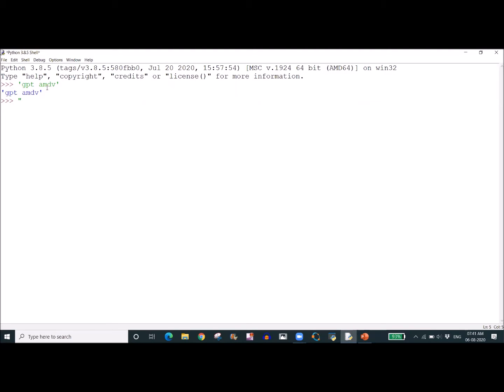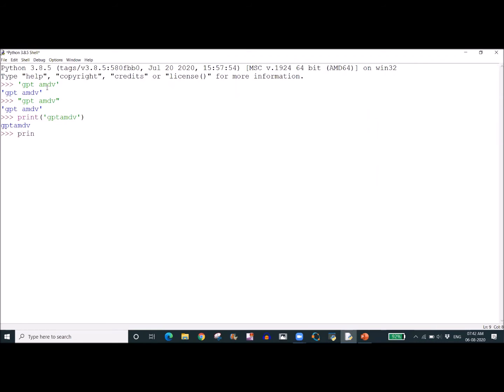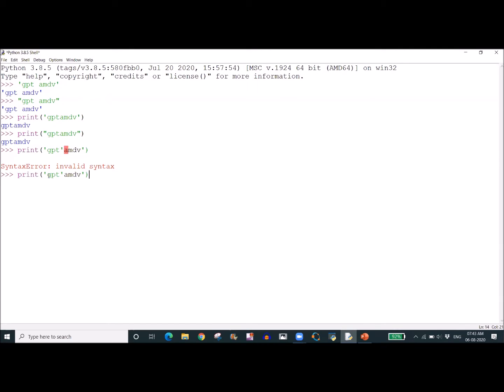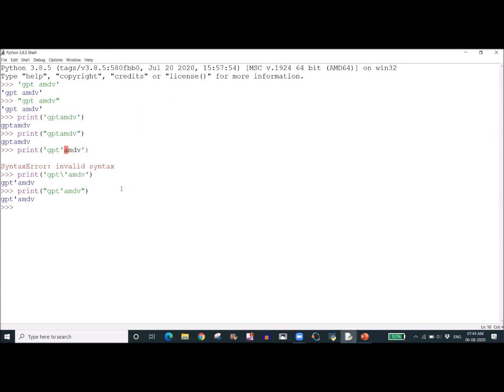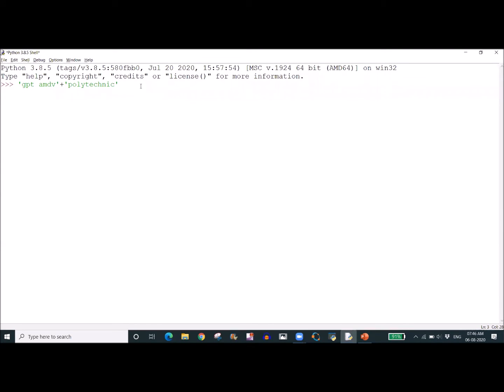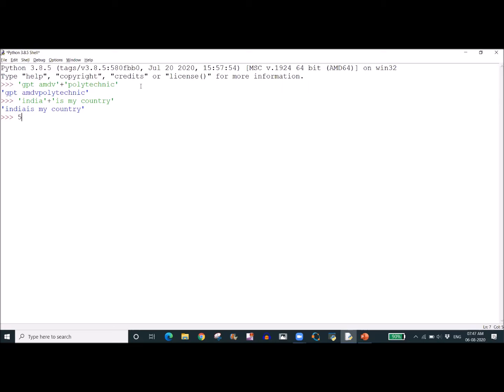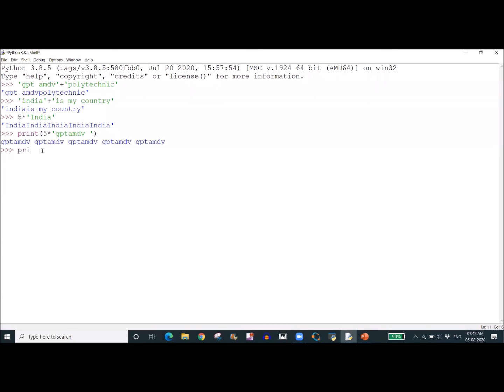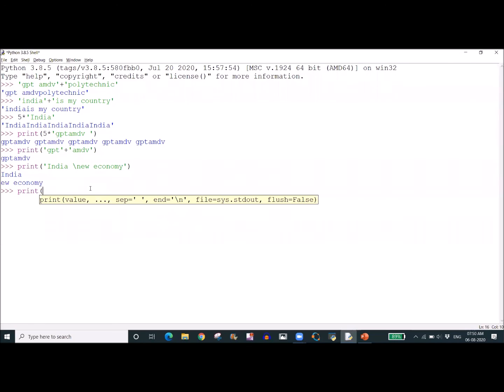3-How to print a string in python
This tutorial is a part of zoom online classes(6-8-20 morning 7.30A.M class) to students on the python programming. This is recorded for the benefit of students .